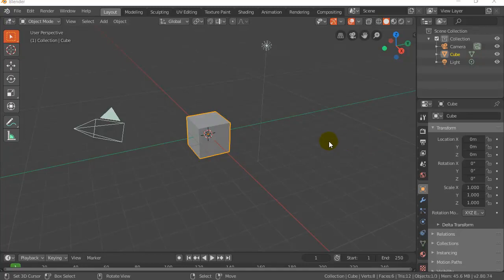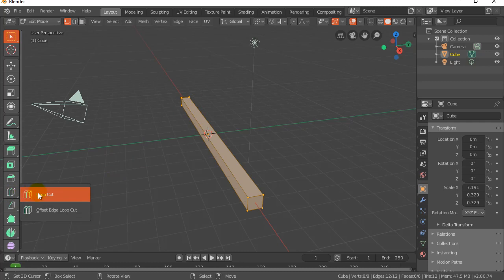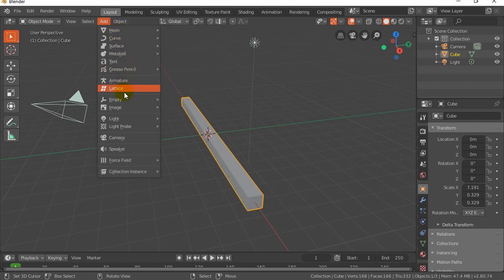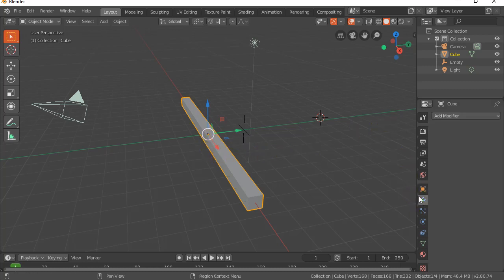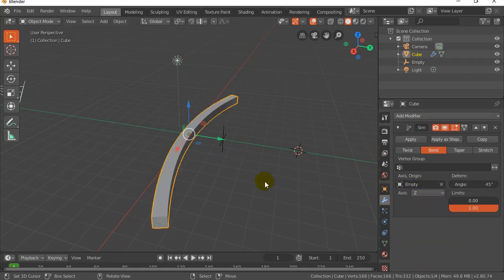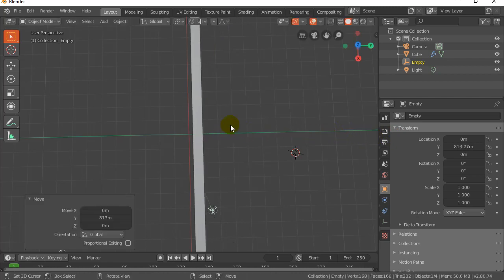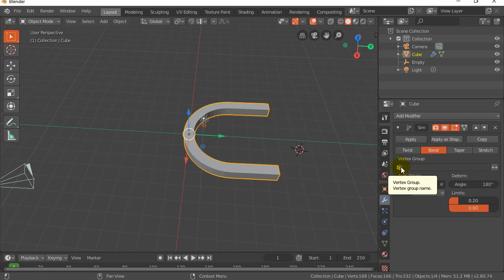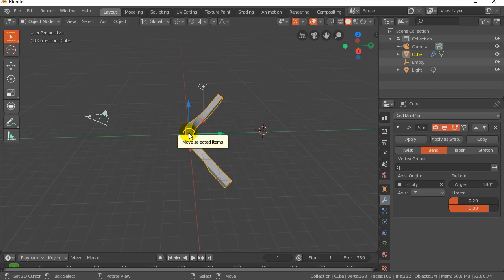Blender Simple Deform Bend Modifier Blender 2.8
Blender how to use simple deform modifier on mesh in Blender 2.8 to bend an object.  The deform modifier will allow you to bend mesh.  This modifier lets your bend any mesh.  Once you know how to use the deform or bending modifier it's quite easy.  This video will work for Blender 2.8 and 2.79.